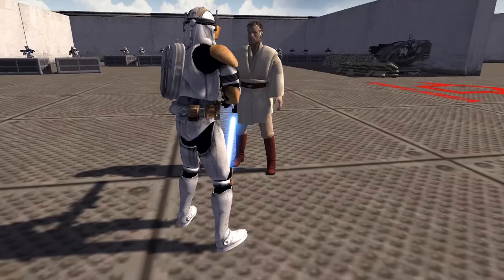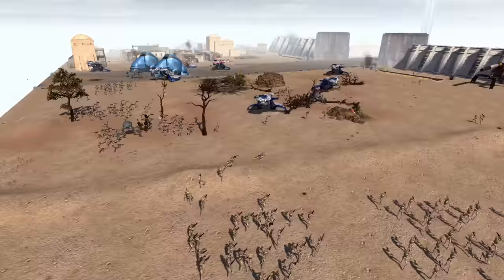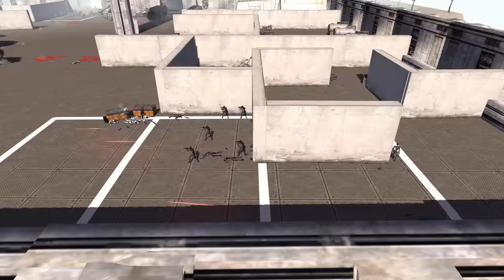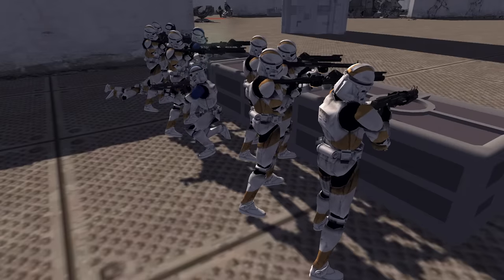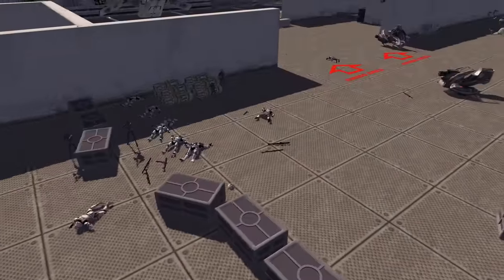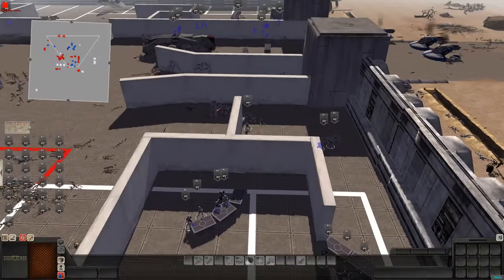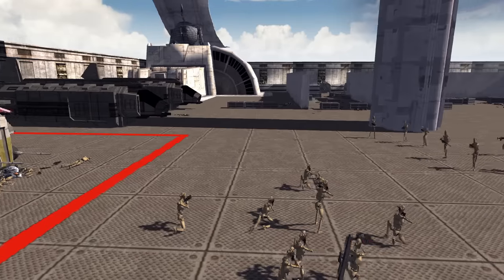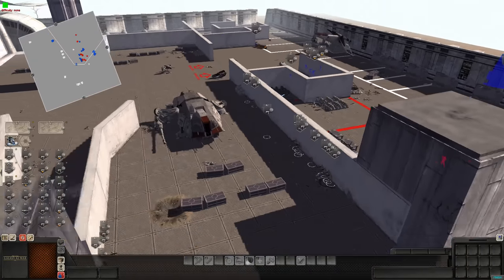Brutal Republic SUPER-FORTRESS Siege - Men of War: star Wars Mod Battle Simulator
Daley Tactics has built a clone army Super Fortress, will the republic be able to defend it? Will Captain Rex, Commander Cody, Arc Trooper Fives & Echo, Waxer & Boil, and Obi Wan survive with their Republic clone legions against Count Dooku and General Grievouses Droid Armies? This was made using the men of war assault squad 2 star wars galaxy at war mod battle simulator.

Thank you to my Patrons:
- German Murrilo
-Charlie Oxley
-Mulder
-MeteorBlade